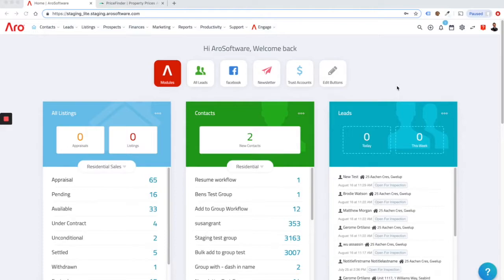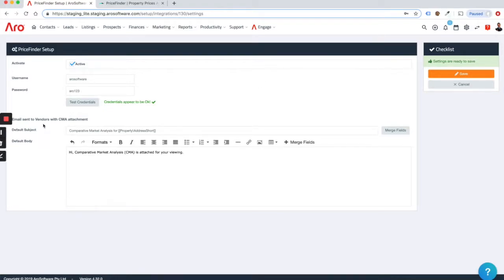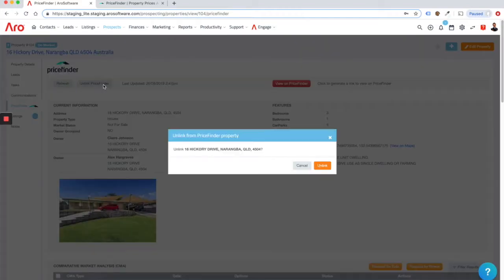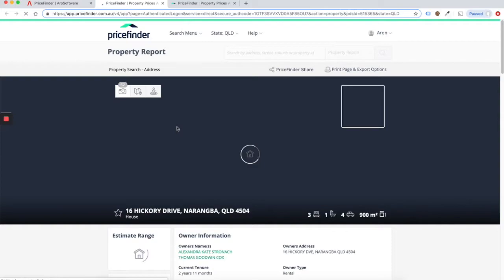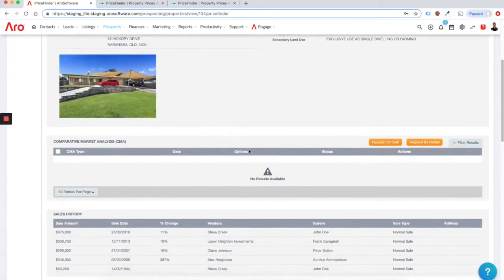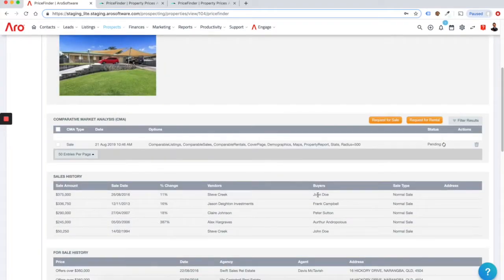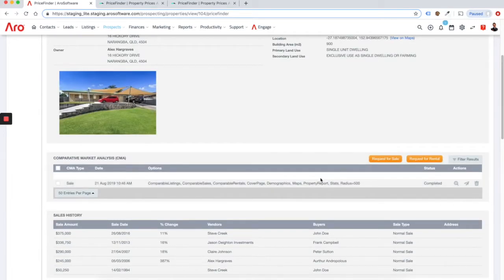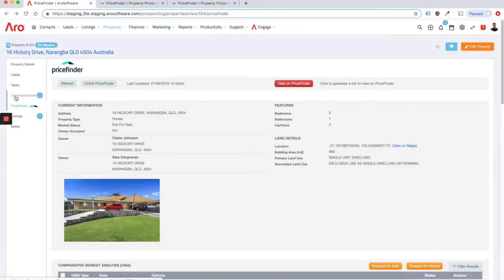Arosoftware Integrations - Pricefinder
Aron discusses our latest integration with Pricefinder.

Connect your Arosoftware and Pricefinder accounts to see owner and property details, listing and sales history, create CMA's and more.

Now available to all Arosoftware accounts

At Aro, we deliver high-quality software systems that work. We are essentially your “one-stop-shop” when it comes to starting up and progressing your real estate agency; and with our help, we guarantee you’ll see an increase in leads, win more listings, settle more properties, see fewer mistakes and have higher staff retention rates.

One of the things that sets Aro aside from our competitors is that we not only provide software, we also build our clients cutting edge websites to integrate seamlessly with those systems. And it doesn’t stop there. We design, build and manage your website (for FREE), giving you full services and assistance throughout the transition process and into the future. Our CRM software systems are all-inclusive with a low monthly subscription fee, allowing you to get your business up and running fast, with no upfront expenses.